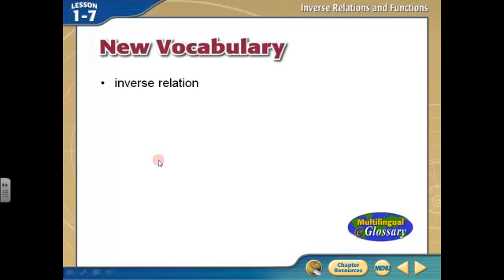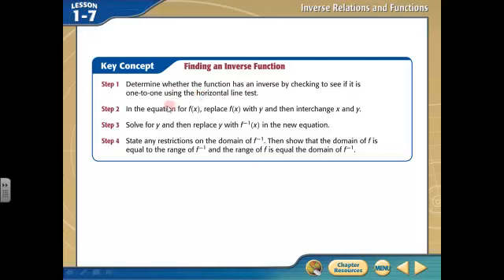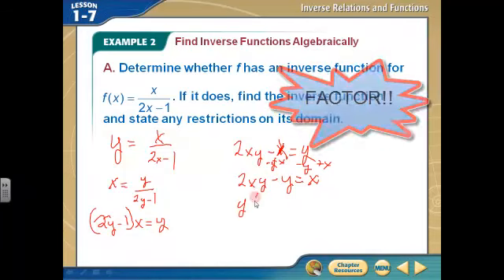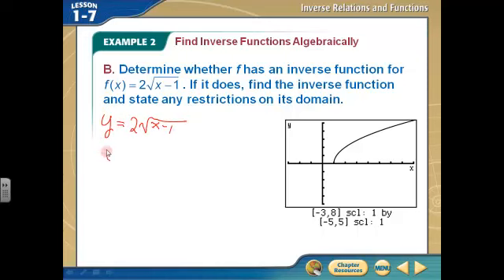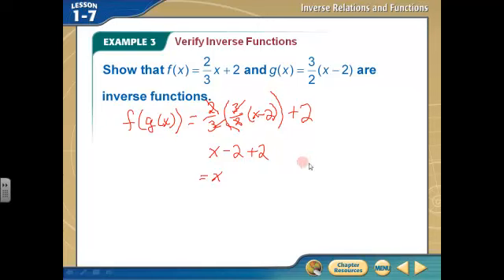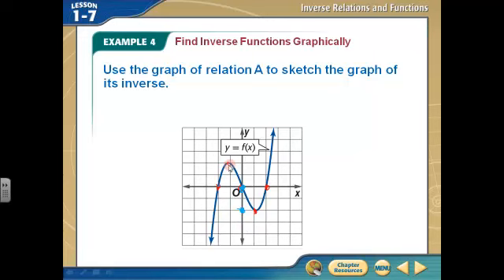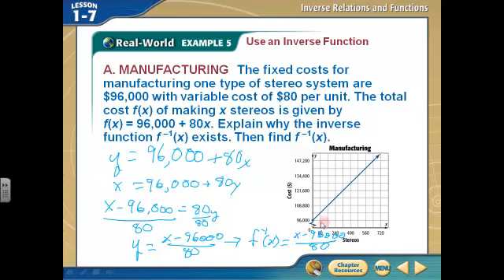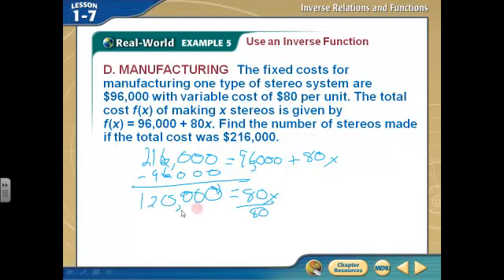FST A 1 7